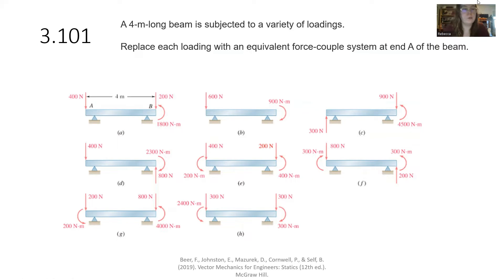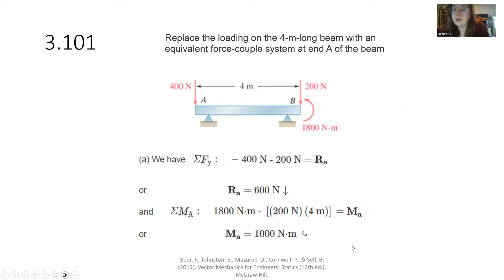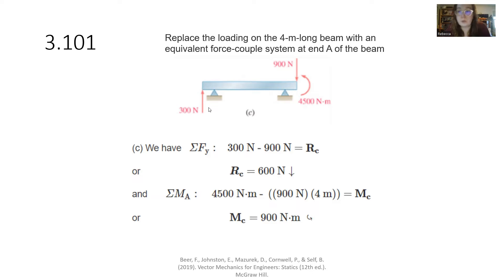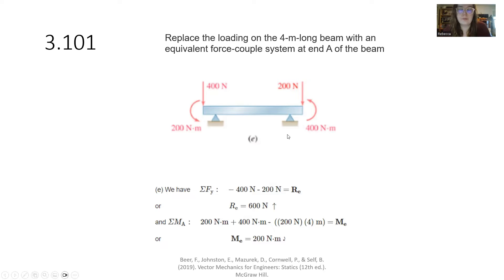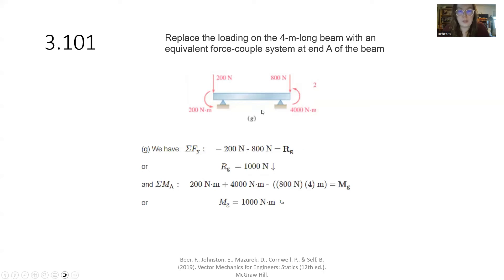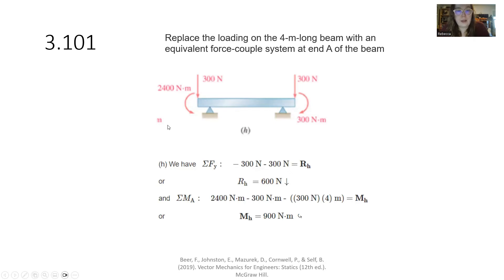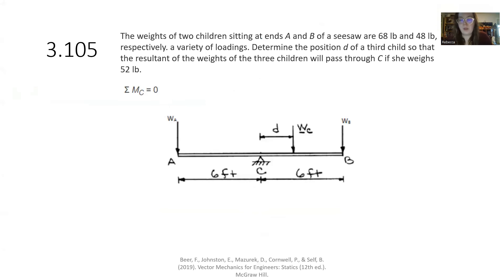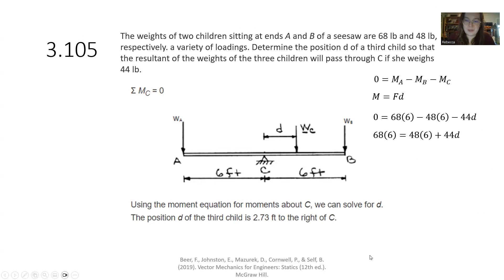Solving Equivalent Force-Couple System Problems | Statics Homework | McGraw Hill 12th Edition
Welcome to our statics homework problem-solving session based on McGraw Hill's 12th edition. In this video, we tackle two interesting questions:

1) Problem 3.101: We deal with a 4-meter-long beam under various loadings and work on replacing each loading with an equivalent force-couple system at one end.
2) Problem 3.105: Explore the fascinating world of seesaws! We have two children sitting at either end, weighing 68 lb and 48 lb. We'll determine the position of a third child, weighing 52 lb, to ensure that the resultant of all three children's weights passes through a specific point. We'll also solve a similar scenario with a 44 lb third child.

Join us in this problem-solving journey as we break down the solutions step by step.

Textbook Notation:
In this video, we follow the principles and problems from McGraw Hill's Statics, 12th Edition, a trusted resource for students and engineers seeking in-depth knowledge of statics.

Beer, F., Johnston, E., Mazurek, D., Cornwell, P., & Self, B. (2019). Vector Mechanics for Engineers: Statics (12th ed.). McGraw Hill.